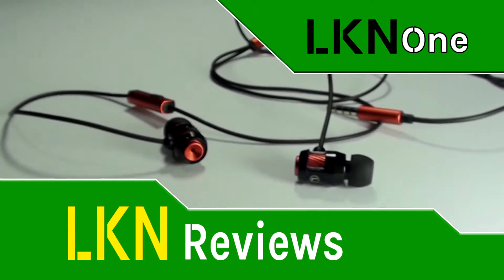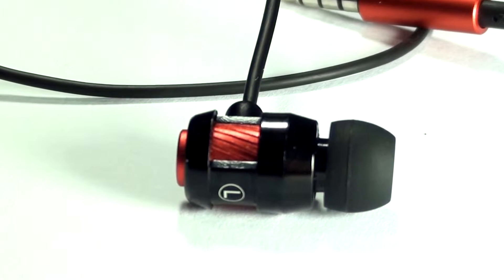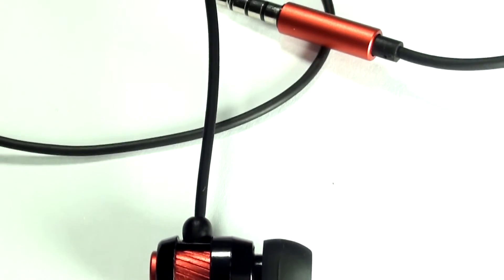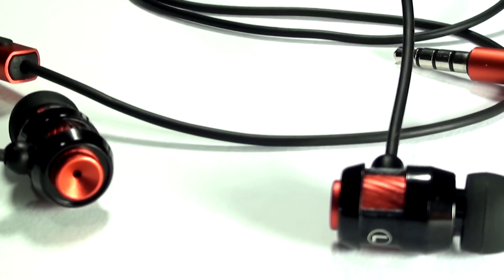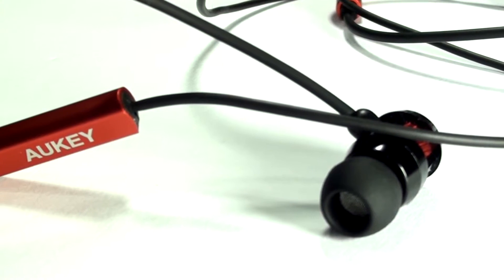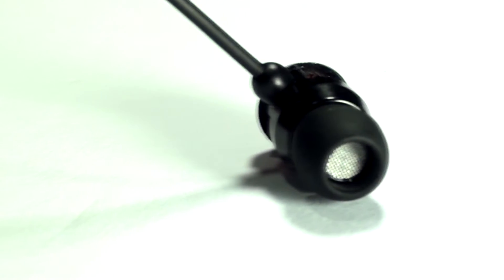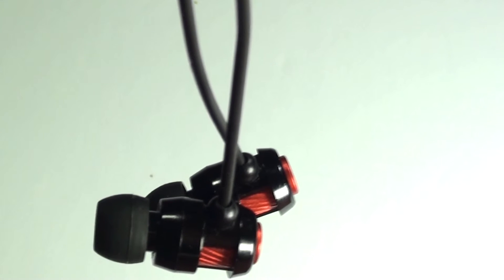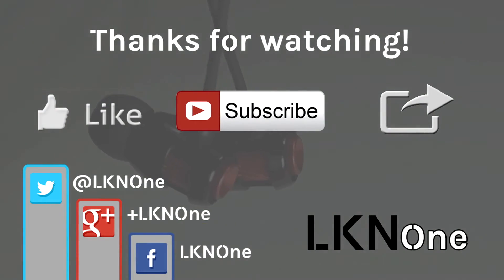A Review of Aukey EP-C2 In-ear Headphone with Microphone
This is an in-depth review of Aukey EP-C2 In-ear Headphone with Microphone.

--- LKNOne Channel ---
Product(s) Shown: Aukey EP-C2